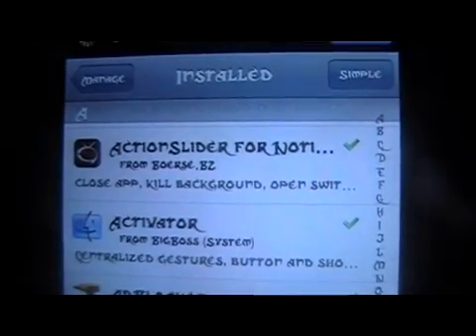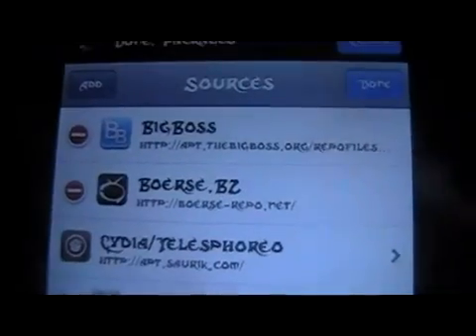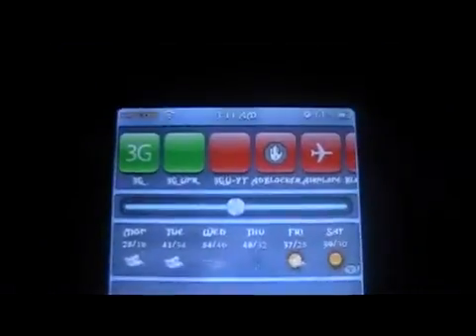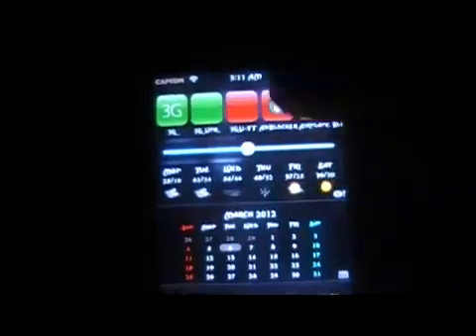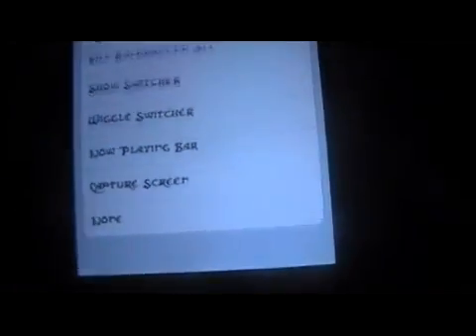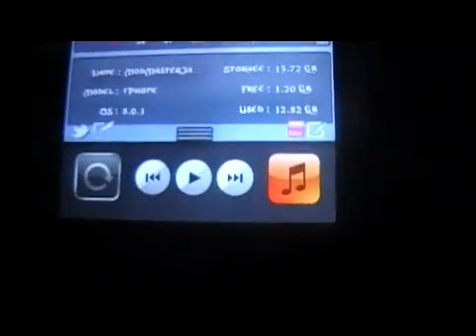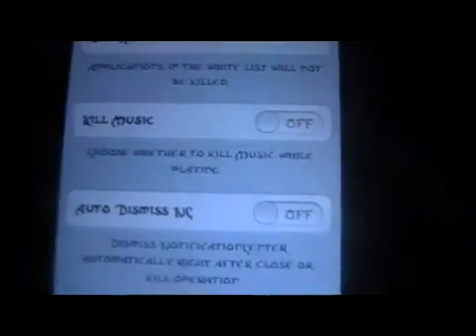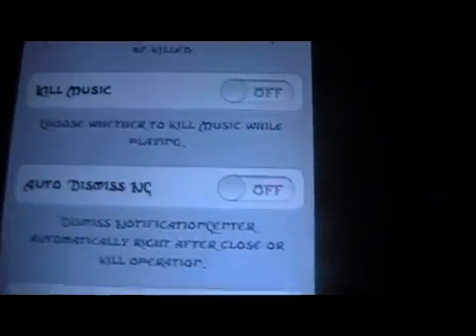Cydia Tweak - ActionSlider For Notification Center - (New Slider With Live Actions)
This video shows you all the settings of this tweak and how it works.
If your looking for some slider action in your notification center this is the tweak for you.

My LINKS